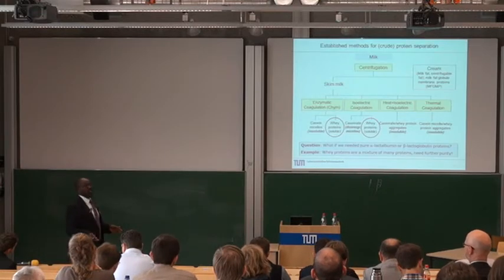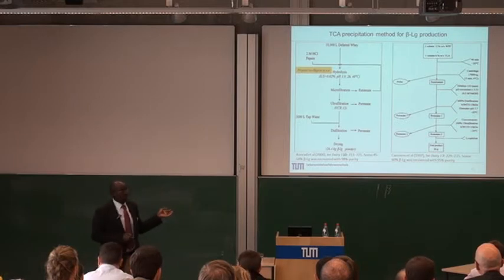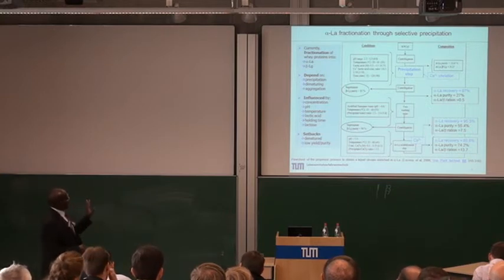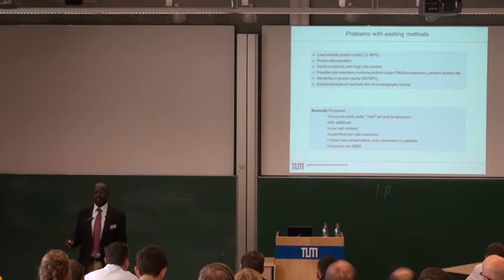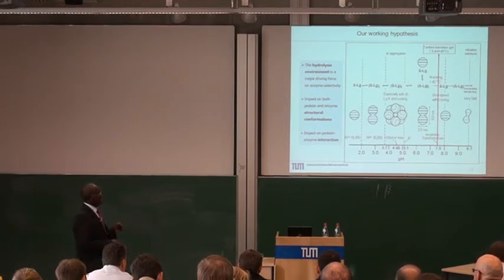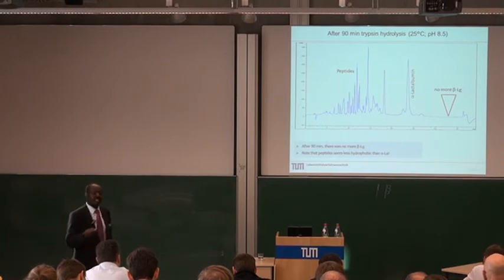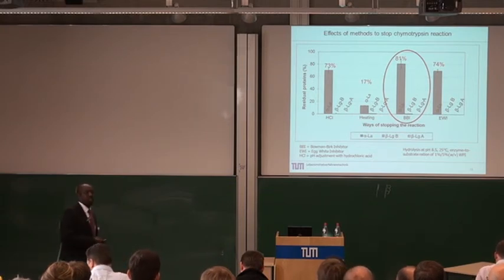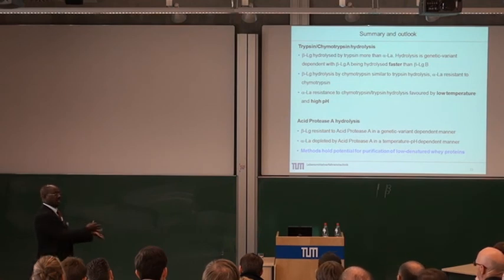TechnologySeminar2012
A presentation at the Technology Seminar in Freising on 25 Oct 2012 on the enrichment of proteins and peptides through enzyme treatment